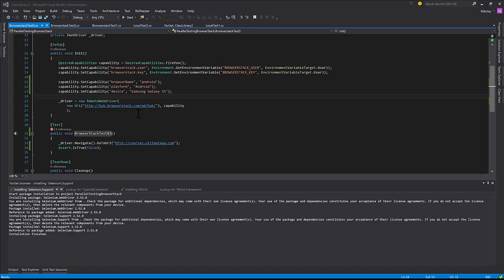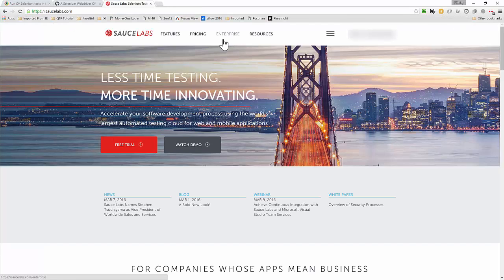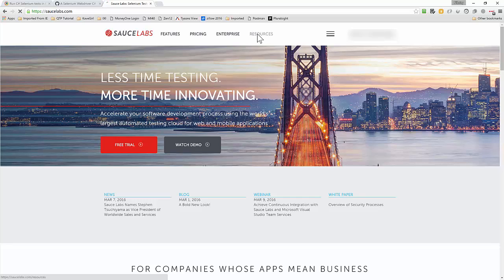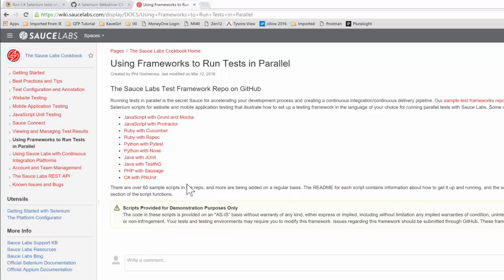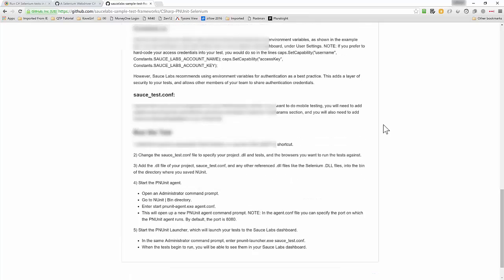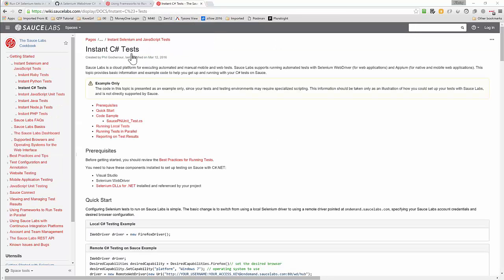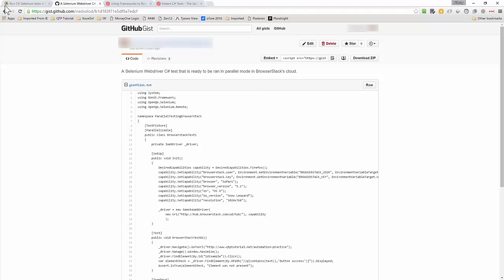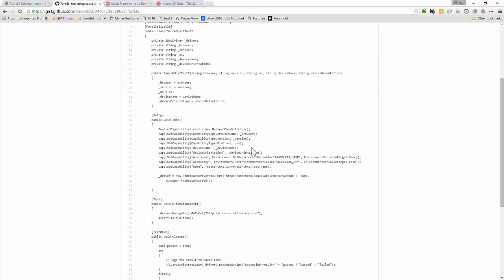17 Getting started with sauce labs